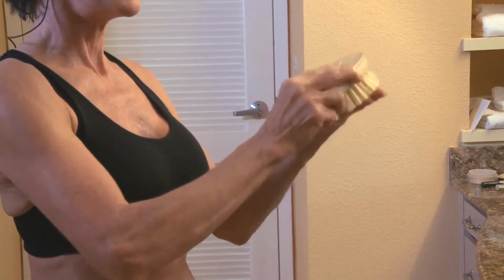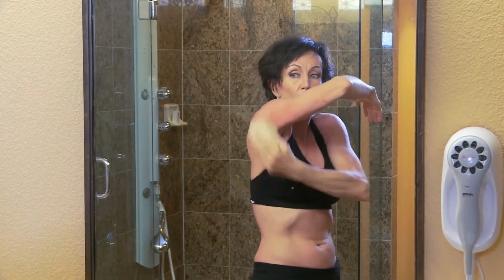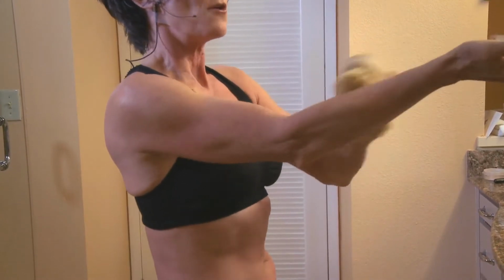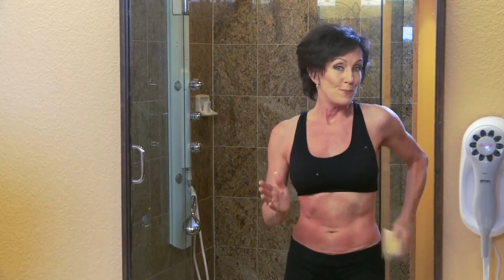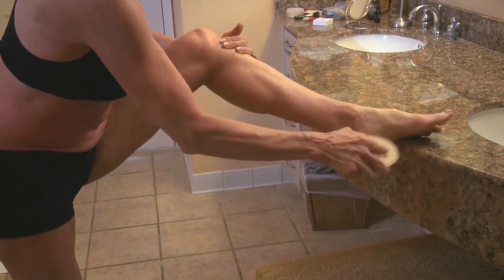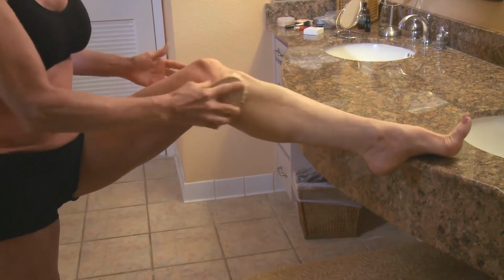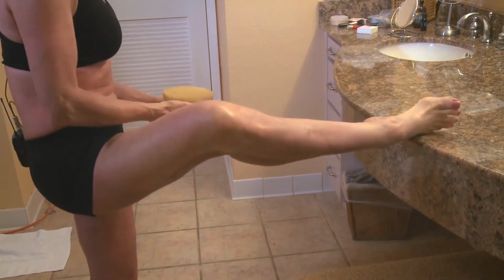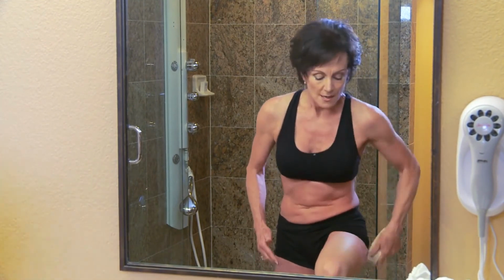Body Brushing by Teresa Tapp 2016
The benefits of body brushing are tremendous. activates the lymph system, tighten and tones your skin, and is your own private brushing massage system that you can do everyday for improving your well-being.